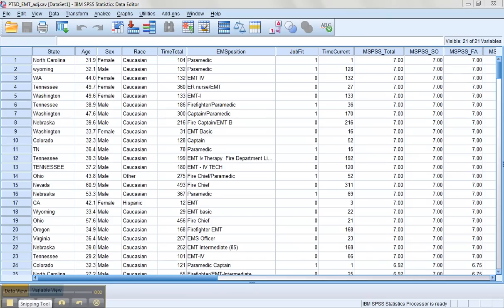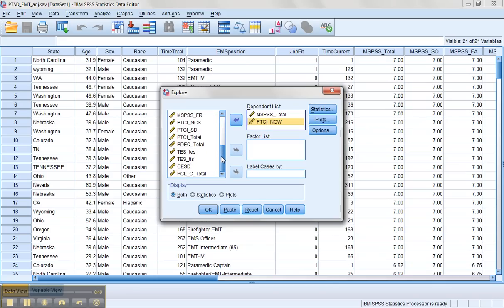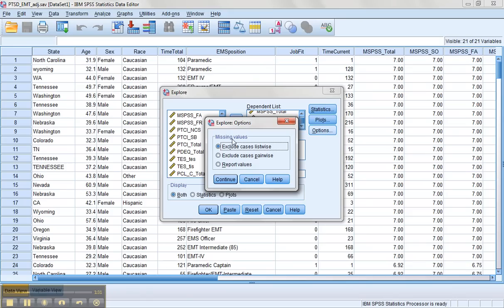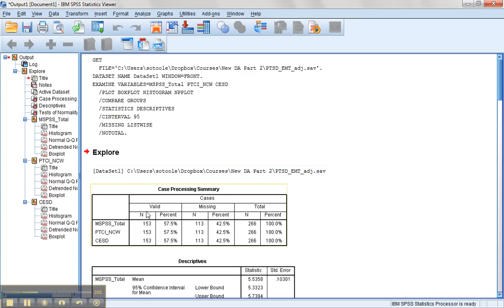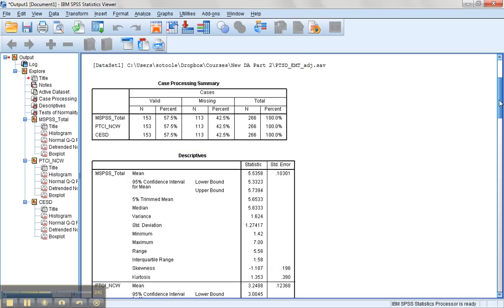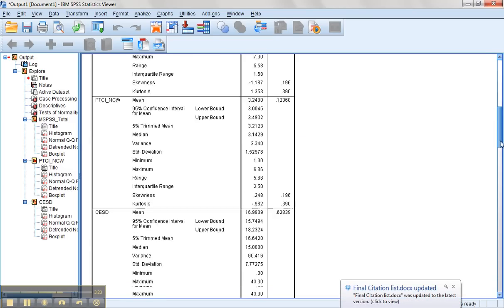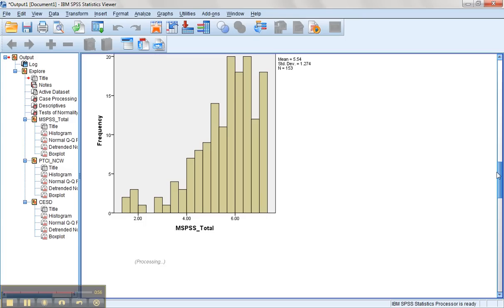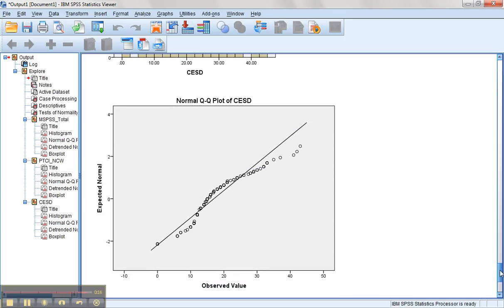Data Screening in SPSS- Part 1: Explore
A quick tutorial on Explore in SPSS: screening for missing data, normality, and minumum and maximum values